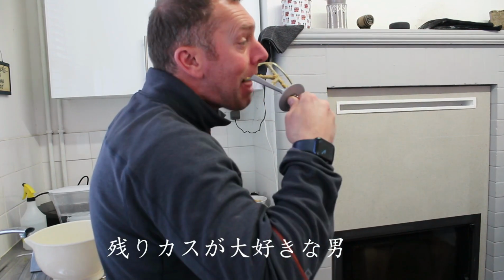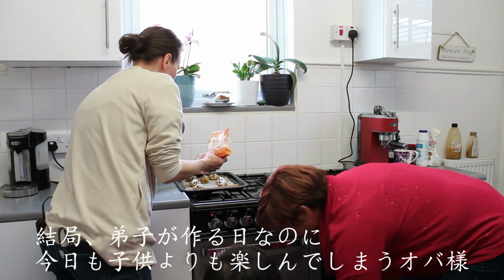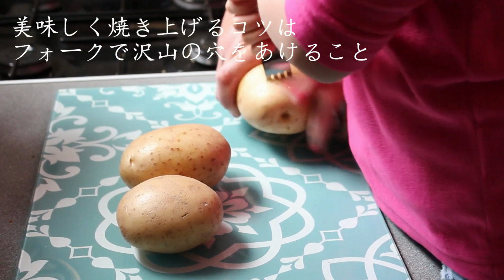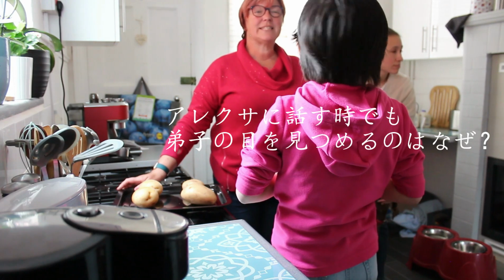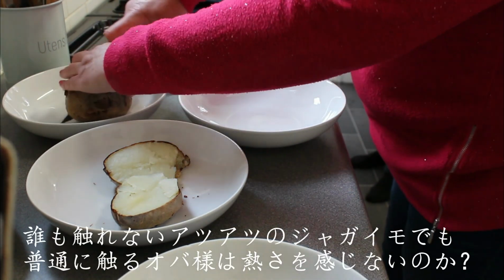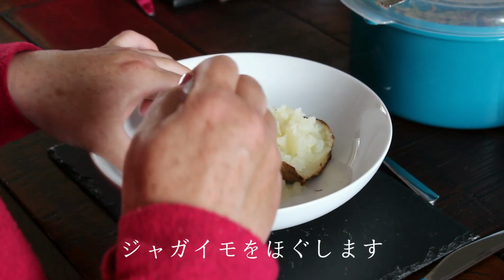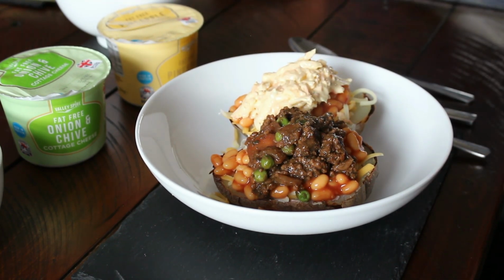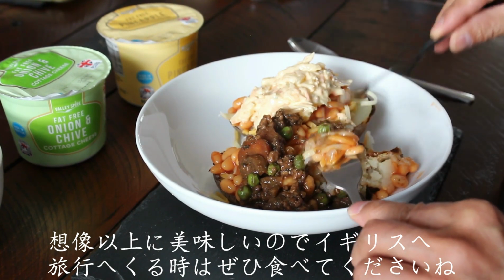これは食べずにいられないイギリスの主食 | 一度食べたらクセになっちゃうジャケットポテトの作り方 | how to make Jacket Potato | baked potato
思わず食べたくなるイギリスの主食！想像以上に旨みとトロトロの食感がクセになります！

こんな食べ方があったなんて！トッピングの種類の多さに迷うジャケットポテトの美味しい作り方と食べ方をご紹介します。

⇒ ジャケットポテト
大きなジャガイモを洗う
フォークで沢山穴を開ける
200℃のオーブンで焼く(1時間)

⇒ ジャケットポテト用煮込みミンチ肉
参考動画(一度は食べてみたいイギリスの家庭料理 コテージパイとヨークシャープディングの作り方

人参                  　　　　　　　2～3本
玉ねぎ                  　　　　　　1個
グーリーンピース         　　　 100g
ミックスハーブ         　　　 　大さじ1
ビーフストックキューブ   　　1個
水                      　　　　　　　250ml
グレービー            　　　　 　 大さじ1

⇒ オバ様の張り手ビスケット
無塩バター　　　　　　　　　110g
グラニュー糖                   　　　 65g
きび糖                         　　　　   140g
薄力粉                                             120g
重曹　　　　　　　　　　　　小さじ2分の1
オーツ麦　　　　　　　　　　135g
卵                                                    1個
チョコチップ                                100g
ココナッツフレーク                    お好みで
愛と笑い　　　　　　　　　　いっぱい

180度のオーブンで12分～15分焦げないように注意
クリスピーの方が美味しいです☆

□おすすめ動画□
【完全密着】リアルな日常を隠さず撮影 | 犬と思って生きてきた！日本人には理解できないことばかり！自分らしく、あるがままに、生きることってこんなにも楽しい！イギリス人の丁寧な暮らし | おうち時間

【人生で一度は食べたい！】イギリスの追いカロリーケーキは虹 | 実食レポート | イギリス人が作るとこうなるレインボーケーキがすごかった！| 笑えるお菓子作り | Rainbow Cake

イギリス人が、やめられないアメリカからやって来た手ぬき朝ごはん！怒られてでも一度は食べたい朝食 | ホールインワン、パイレーツジョークなど面白いイギリスの日常をお楽しみください! breakfast

【保存版】七つ星スコーンの作り方 | いつものスコーンが超リッチで濃厚なスコーンに変身するスコーン研究家オリジナル特別レシピを大公開 | how to make scone

イギリスの主食は、もはや最強 『何これーっ！』 手抜きの極みです！【実食シリーズ】イギリス人は、何を食べているのか？| イギリス人が日本のカレーを食べると？激辛カレーを食べた反応は？激うまチップバティ

イギリス人が死ぬ前に1000%食べたい国民的お菓子！| イギリスの大型連休の過ごし方やモノポリ大爆笑 | イギリスのボクシングデー | ミンスパイの作り方 | MONOPOLY | mince pie

【年に1度だけ】イギリス人が食べる炎のケーキ | メディアでは紹介されないイギリスの日常と年末の過ごし方をお楽しみに（七面鳥の丸焼きやイギリスの面白いゲーム対決）| クリスマス・プディングの食べ方

【１日密着】一度は食べてみたいイギリスの国民食！| フィッシュ＆チップスをカレーソースで食べる！| お菓子の家作りやクリスマスの過ごし方までイギリスの日常を１日密着 | Merry Christmas

【１日密着】イギリス人は何を食べているのか？ | 年々イギリスの食べ物が日本で人気上昇中 | ポリッジの作り方からローストビーフまで | メディアでは紹介されないイギリスの日常をお楽しみください

イギリスの家めしを食べる日本人が急増中！ | イギリス人が大好きなソーセージ キャセロールの作り方 | 忙しい時やお母さんに休憩してもらいたい時に簡単にできる美味しいイギリスのレシピをご紹介します☆

イギリス人が人生最後の日に食べたいデザート | バノフィーパイの作り方 | イギリス人家族のお菓子作りとイギリス英語をお楽しみ下さい | 丁寧な暮らしとお菓子作り | バナナを大量消費したい時のレシピ

イギリスの国民食を食べる日本人が急増中！SNSで話題のクランペット | イギリスの丁寧な暮らしとシンプルな生活をお楽しみください | crumpet simple life

イギリス人にカボチャを渡したら驚くほど美味しいケーキに変身した！かぼちゃケーキの作り方 | パンプキンケーキ | ハロウィン | コスプレ | How to make Pumpkin cake

イギリス人が浴びるほど大好きなＨＰソース | イギリスの家庭には絶対あると言われている | イギリスのお土産として大人気HPソース | HP sauce

一度は食べてみたいイギリスのお袋の味 | イギリス人に小麦粉を渡したら驚きの団子に変身した！| ダンプリングの作り方 | シチューの作り方 | イギリスの日常と一緒にお楽しみください

思わず試したくなるイギリスの定番飯 | バンガーズ・アンド・マッシュの作り方 | how to make Bangers and mash

スコーン 作り方 イギリス人に人気のレシピ公開！スコーンの基本が学べるレシピ

色が変化するイギリス人おじいちゃんのユニコーンケーキ | ピンクに変化するイギリスのケーキをご紹介します | how to make unicorn cake

イギリス人が死ぬ前に食べたい朝食【フル・イングリッシュブレックファスト】| how to make english breakfast

一度は食べてみたいイギリスの家庭料理 コテージパイとヨークシャープディングの作り方 | 本場イギリスからご紹介します | cottage pie & yorkshire pudding

日本の麺職人が脱帽したイギリスの缶麺とは | SNSで話題のスパゲッティ オン トースト | Spaghetti on toast

つゆだく牛丼を超えたイギリスの蜜だくケーキ！逆さまにして 食べる激うまパイナップル・アップサイドダウン・ケーキの作り方 | 英国王室御用達ゴールデンシロップをたっぷり使ったイギリスのデザートです

五つ星 スコーンの作り方 | 本場イギリスのスコーン研究家が教えるおいしいスコーンの簡単レシピ | how to make scone

【日常】イギリス生活と英国巻き | メディアでは紹介されないリアルな日常を垂れ流しているユーチューブチャンネルです！| 今日もパワフルおばさんは楽しそうです（笑）

スコーンの作り方【卵なし】ご馳走スイーツ | スコーンを語るなら、まずは三大スコーンを作れるようになりましょう | 本場イギリスのフルーツ スコーンの作り方 | How to  make scone

保存版 | クロテッドクリームとパーフェクト スコーンの作り方 | 時短、簡単、安価にできるオリジナルレシピ | How to make scone and clotted cream | イギリス

王様のスコーン 作り方 | スコーン通には、たまらない口の中で広がる香りとあとを引く味の王様のスコーンです☆ | how to make scone

レアチーズケーキとレモンカードの作り方 | 濃厚なめらか本格的なチーズケーキをお楽しみください | ゼラチンを使わないチーズケーキ |  rare cheesecake and lemon curd

本場イギリスのアップルクランブルの作り方を簡単な方法でご紹介します | how to make apple crumble

本場イギリス三大スコーンの作り方 | スコーンを語るなら、まずは三大スコーンを作れるようになりましょう | チーズスコーンの作り方 | How to make cheese scone | イギリス

保存版 | チョコレートレシピ | チョコレートベリーカップスの作り方 | how to make chocolate berry cups

ビクトリアサンドイッチ 作り方 | スポンジケーキの女王 | イギリスの焼き菓子 | 料理音もお楽しみめます | How to make classic victoria sponge cake

スパイスからつくる本格カレーの作り方 | カレーを基本から学べる簡単レシピです（＾＾）料理音もお楽しみめます | How to make Indian Curry

ロイヤル ブラウニー 作り方 | しっとり濃厚 | 本場イギリスのブラウニー人気レシピ | how to make brownie

英国スタイル キャロットケーキの作り方 | イギリスのしっとりケーキが焼けるレシピです☆　how to make carrot cake